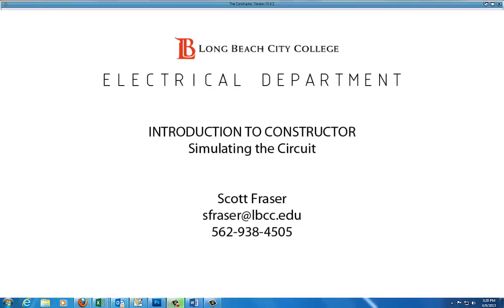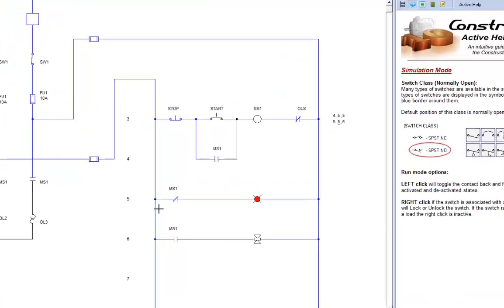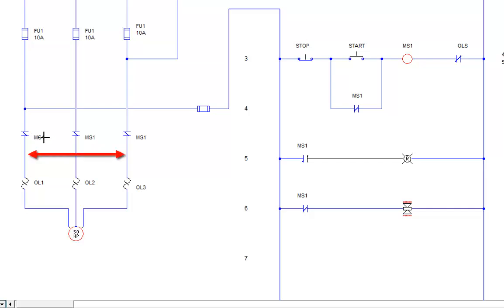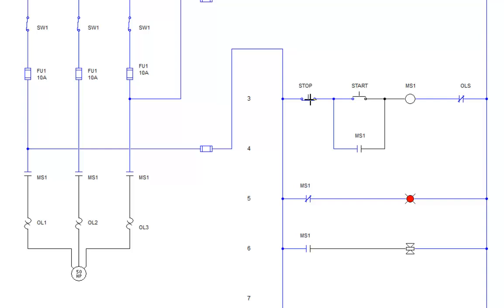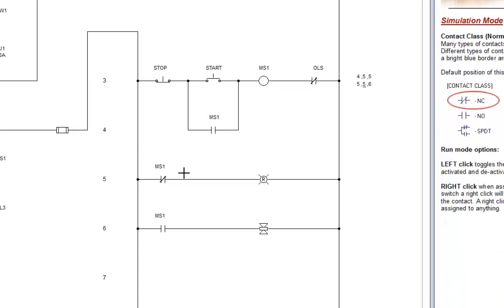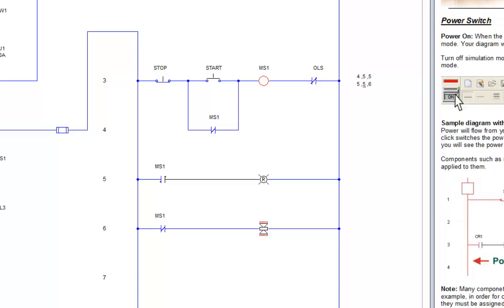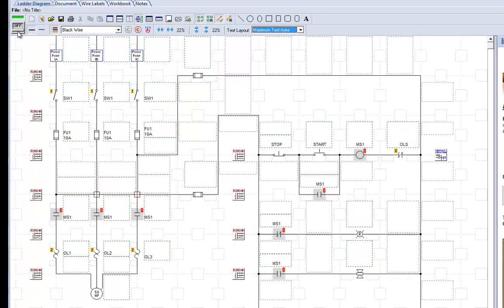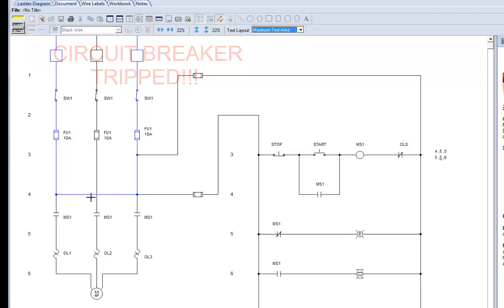Constructor - Simulation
How to simulate your ladder diagram in Constructor